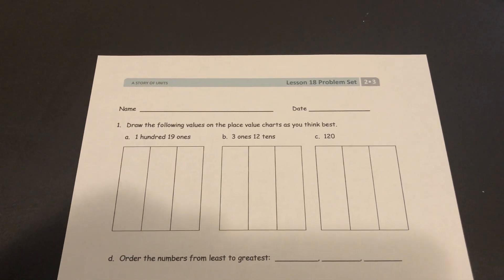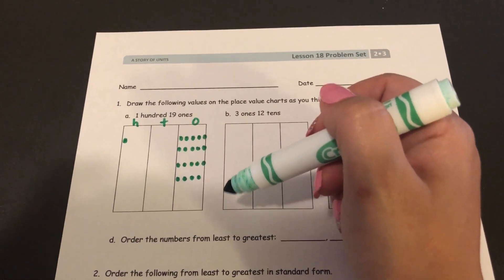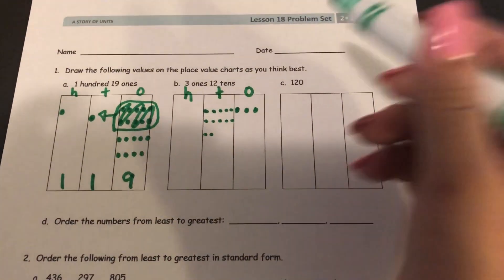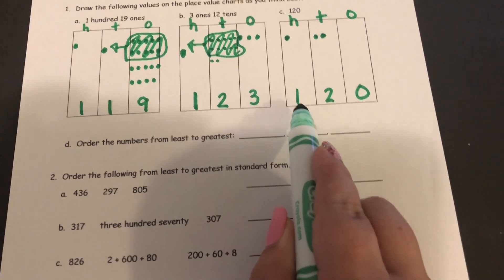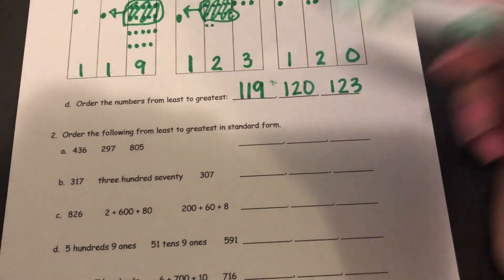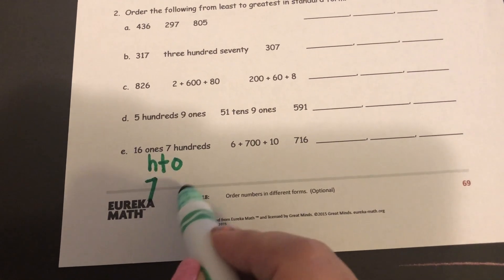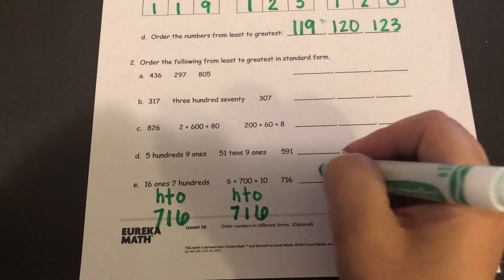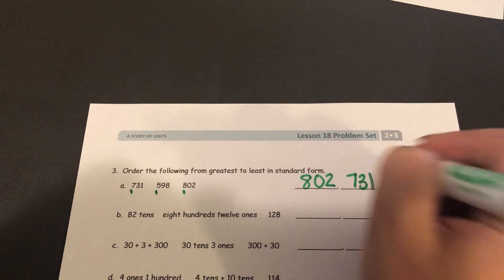Math - Module 3 - Lesson 18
Video to go over the concepts from Eureka Math Grade 2 Module 3 Lesson 18.